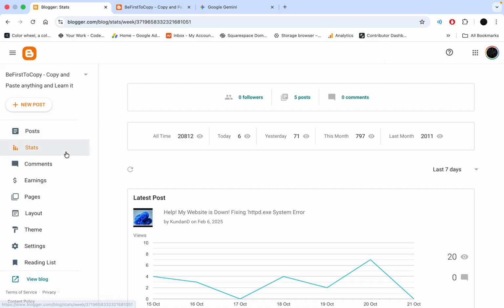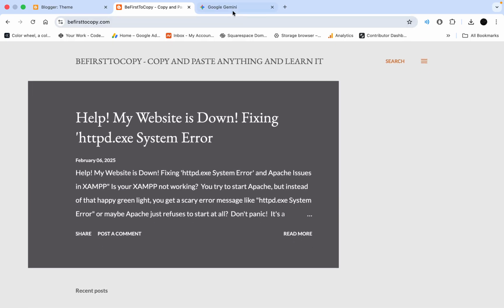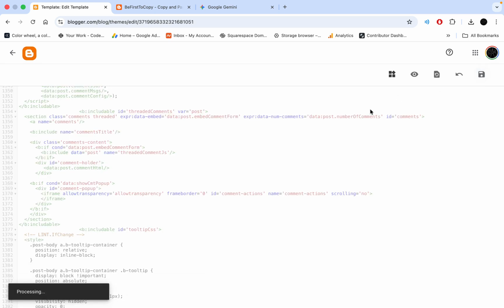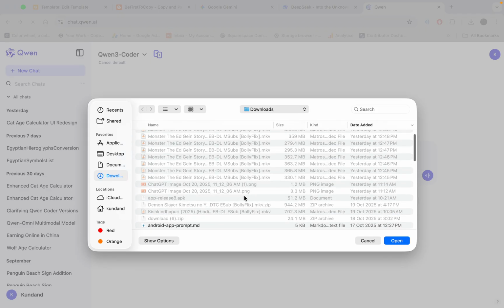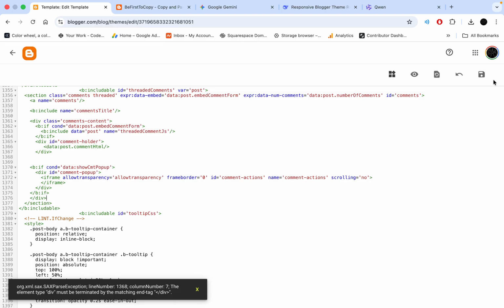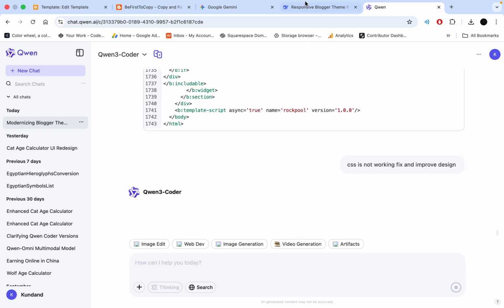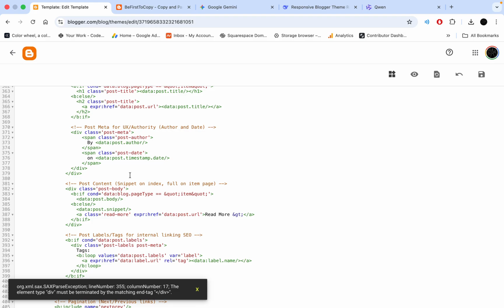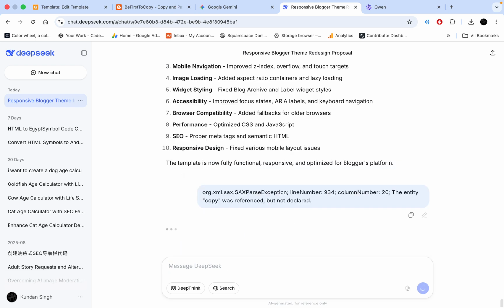No Coding! Can AI Build a Blogspot Theme? Part 1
Hi guys, so in this video basically I was trying to make a blogspot theme using Gemini deepseek and Qwen Corder3 even using both of them I could not get any result and you can check it in this video.